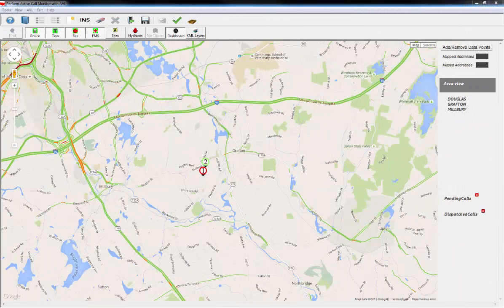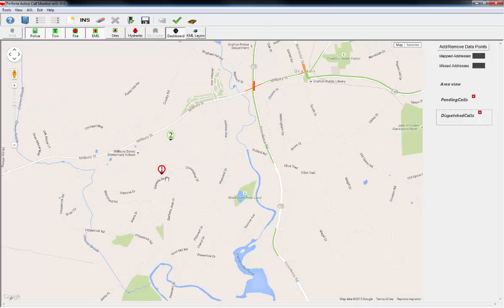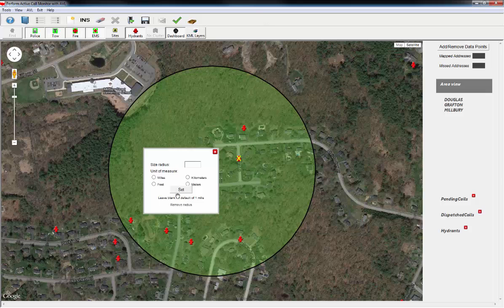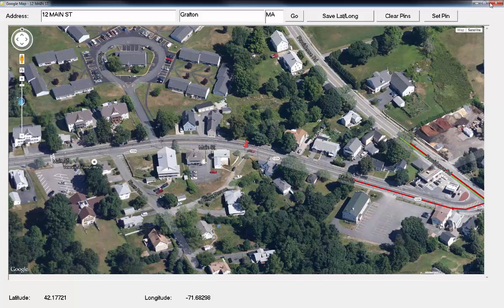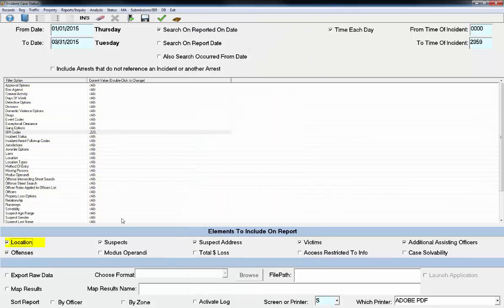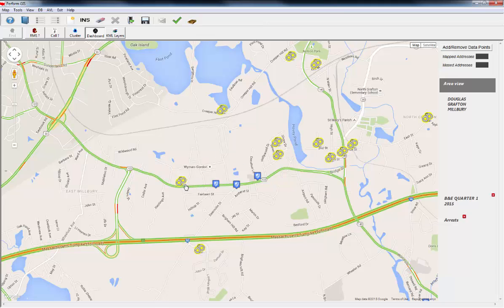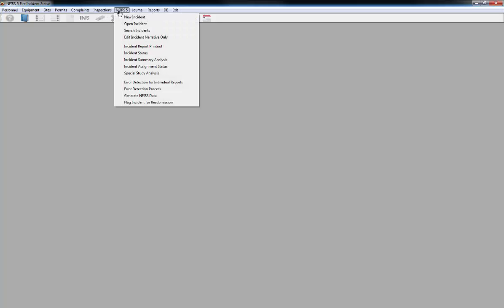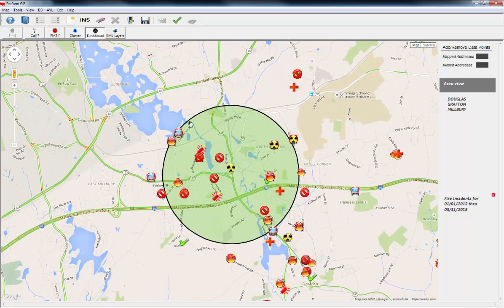Google Mapping in Perform Software Demo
Presenting: Nelson Taylor, Perform Software Trainer